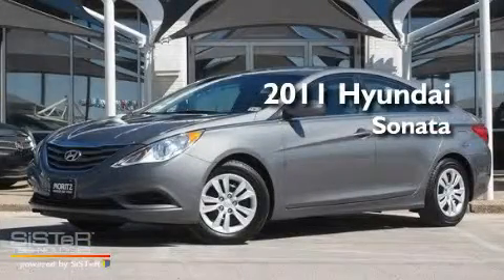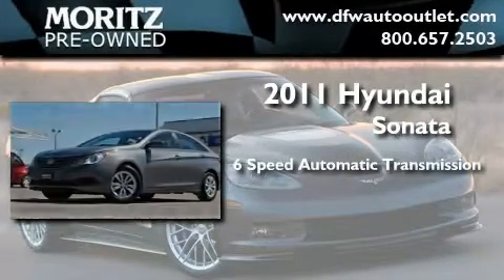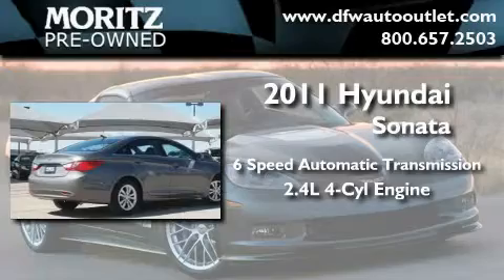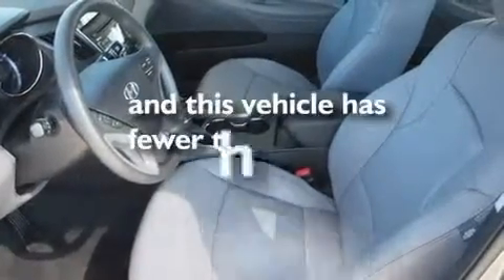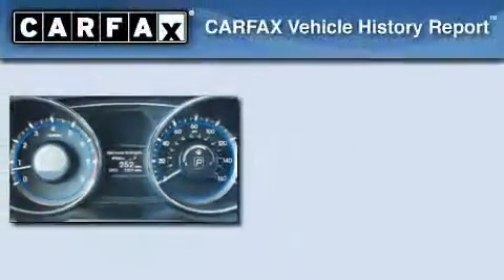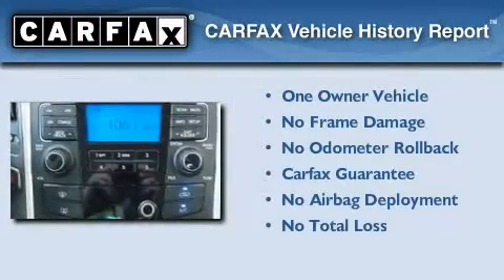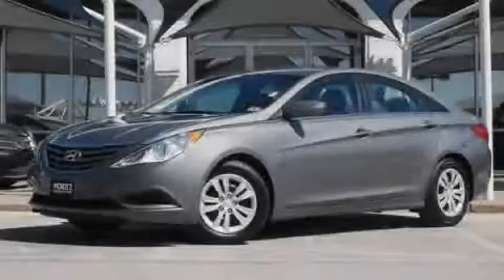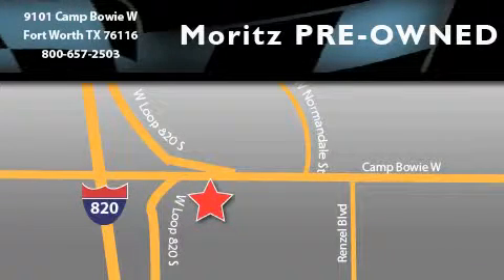2011 Hyundai Sonata Ft. Worth TX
Year : 2011

 Make : Hyundai

 Model : Sonata

 Engine : Gas I4 2.4L/144

 Trans . : Automatic

 Exterior : Harbor Gray Metallic

 Miles : 7,215

 Interior : Gray

 9101 Camp Bowie

 Preowned 2011 Hyundai Sonata Fort Worth TX